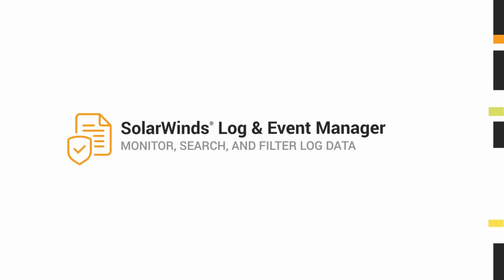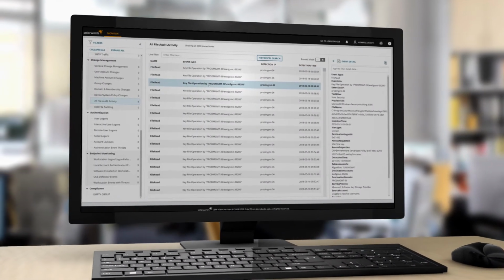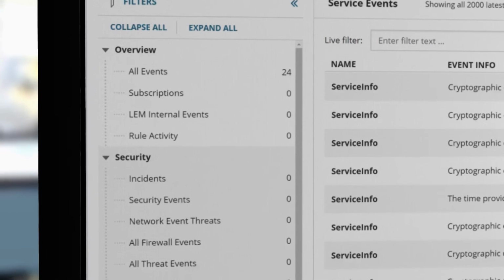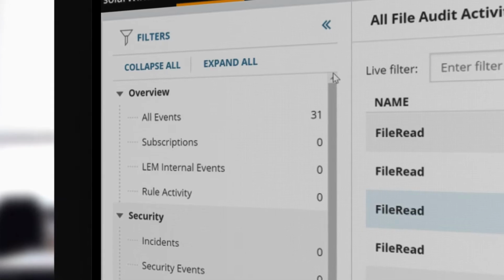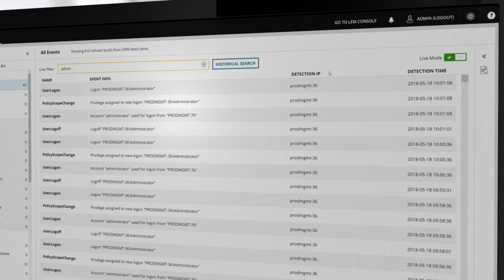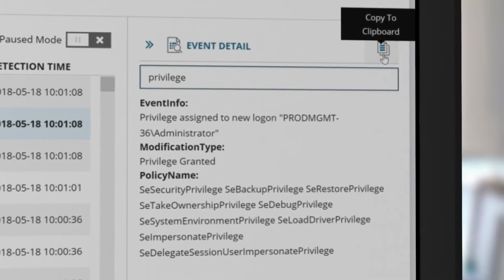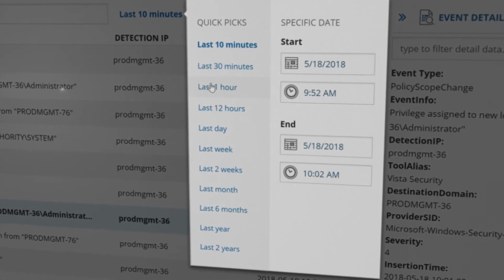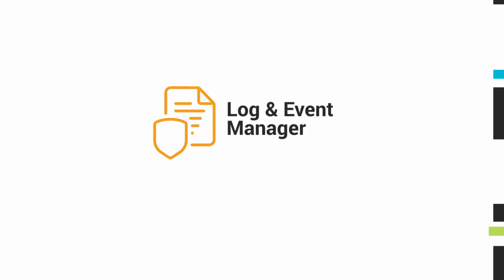Security Event Manager: Events Console Overview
The Security Event Manager (formerly Log & Event Manager) Console provides you the ability to review, monitor, search, and filter your log data quickly and efficiently.